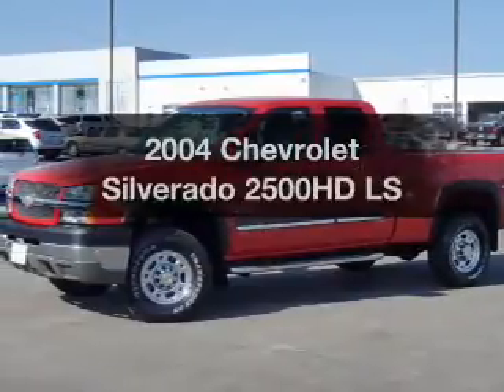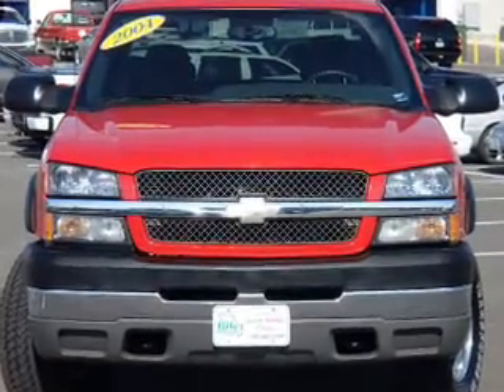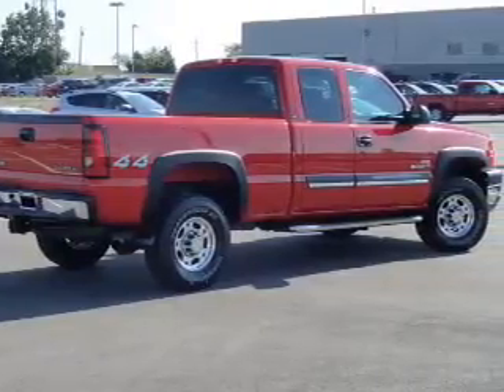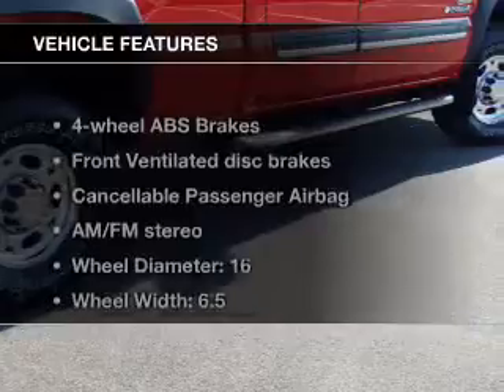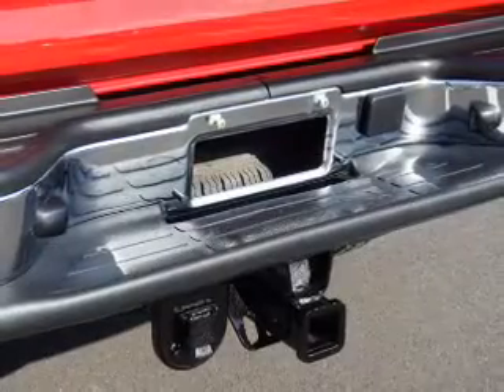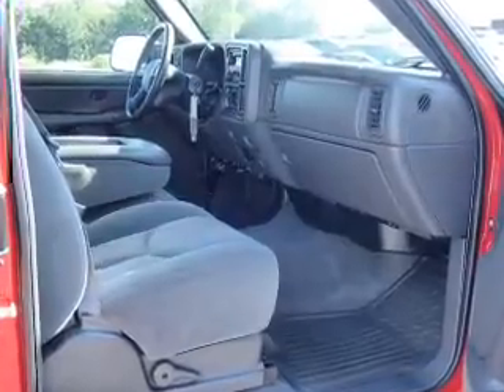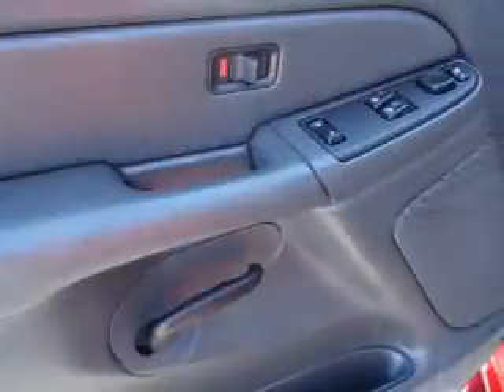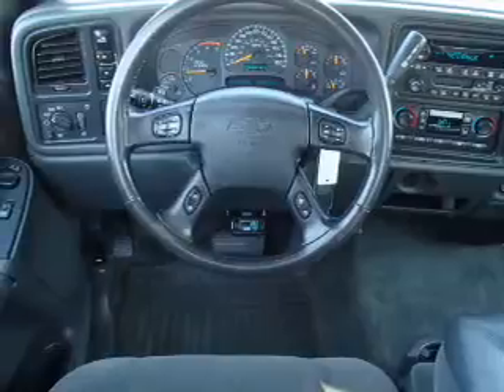2004 Chevrolet Silverado 2500HD - Jefferson City MO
Year: 2004
Make: Chevrolet
Model: Silverado 2500HD
Trim: LS
Engine: 6.6 liter 8 cylinder 32 valve
Transmission: Automatic
Color: Red
Mileage: 69432
Address:
2033 Christy Dr